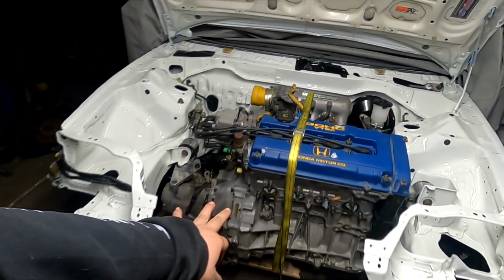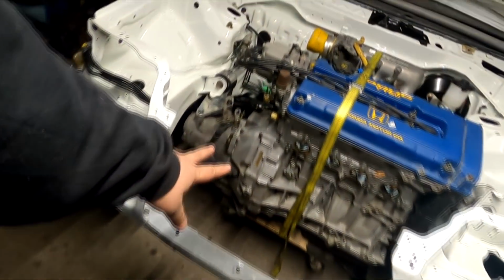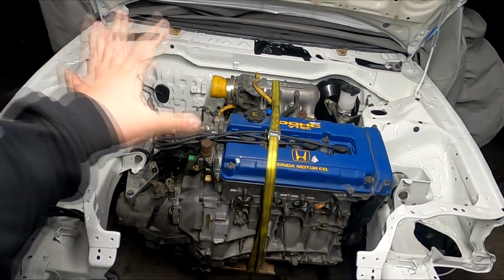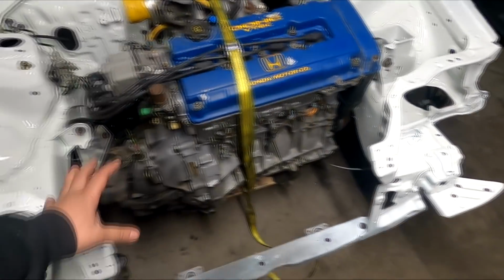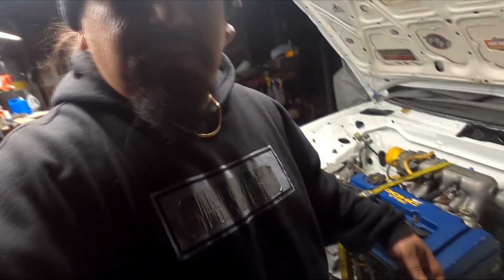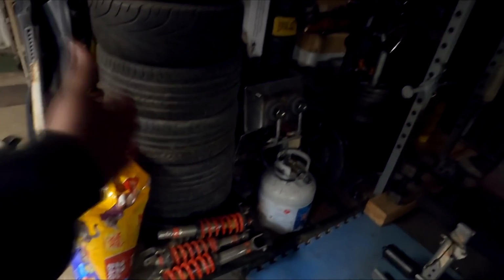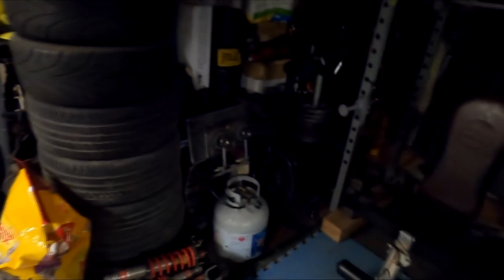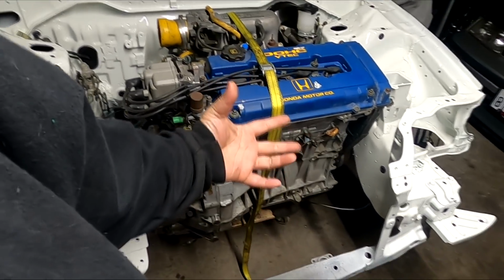JUNKYARD RESCUED CRX 20: JDM B16a is BACK In the Engine Bay!